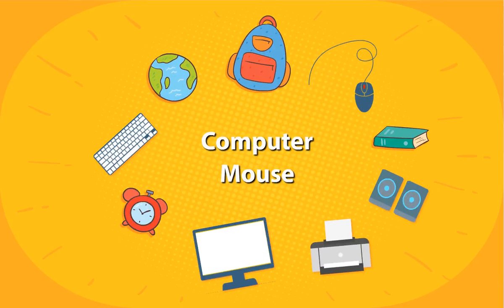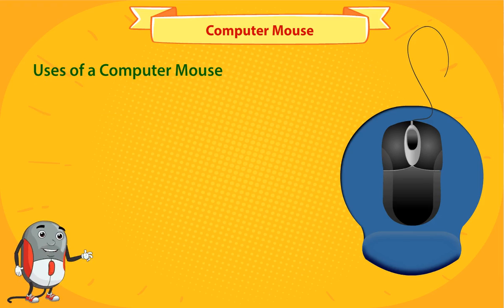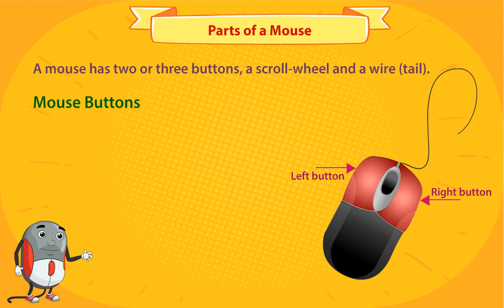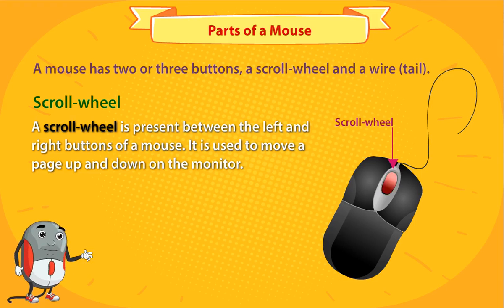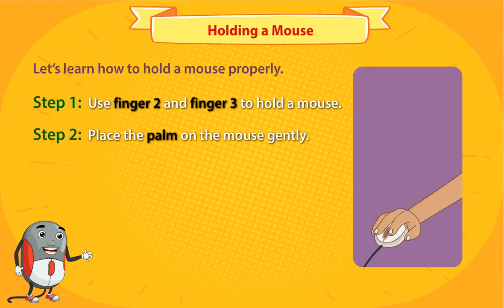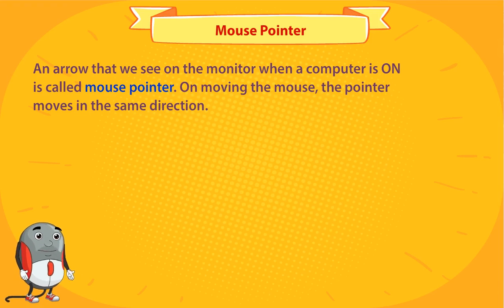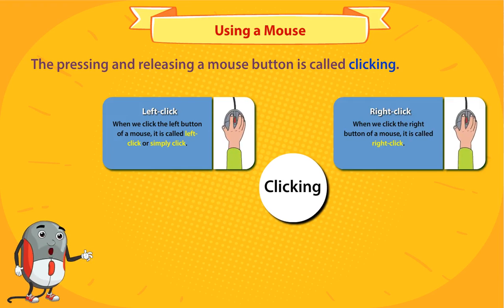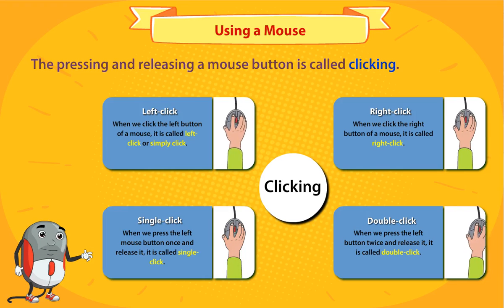computer Class 1 Chapter 5 | Computer Mouse | kids beauty Educational Videos